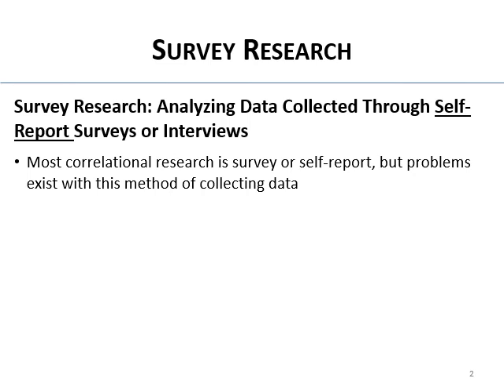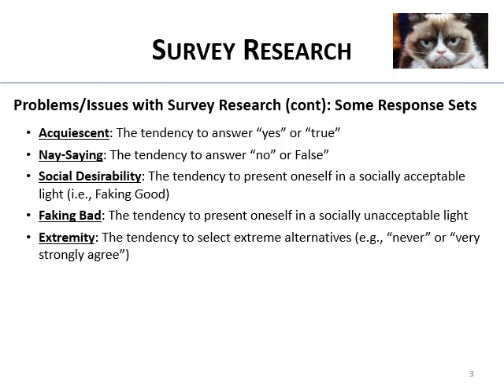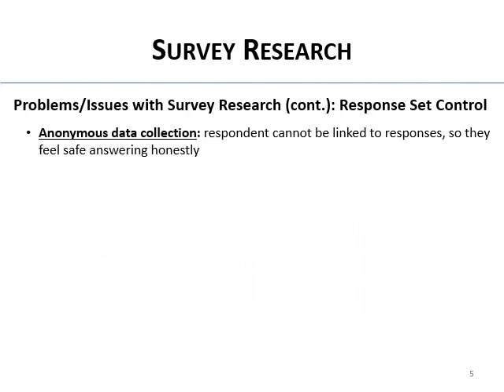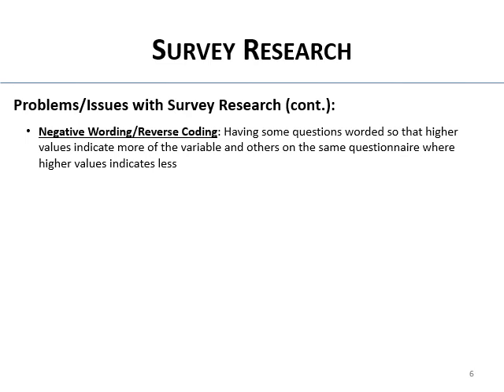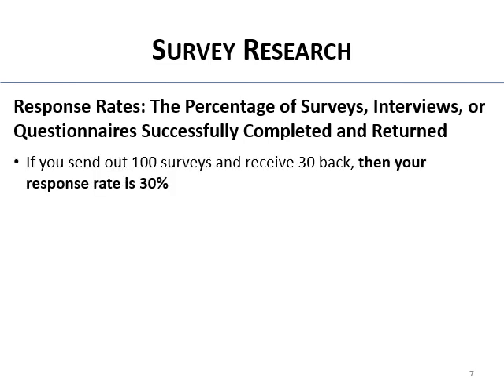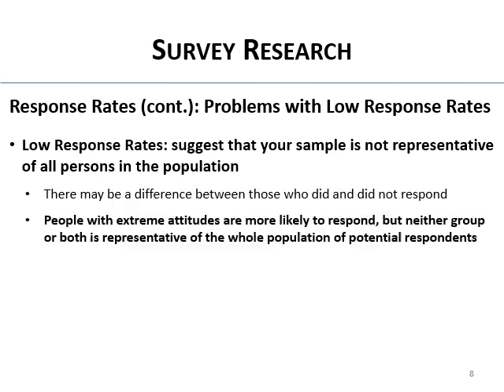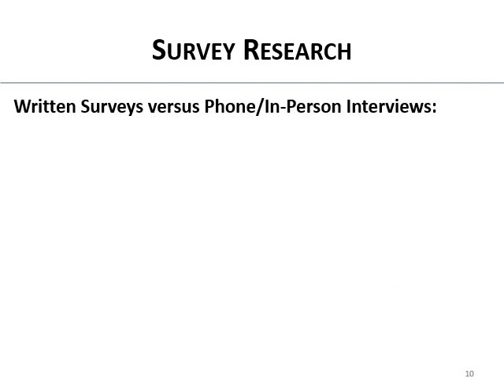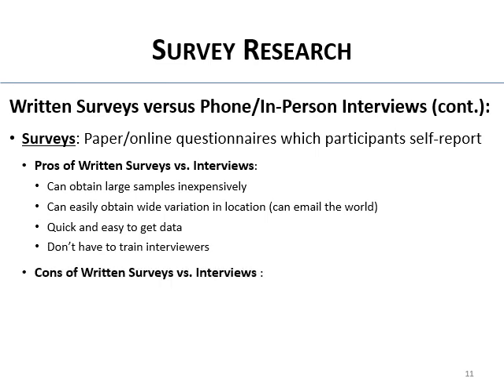Week02 Lecture 03 Survey Research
survey research; interviews; written questionnaires; response rates; response sets